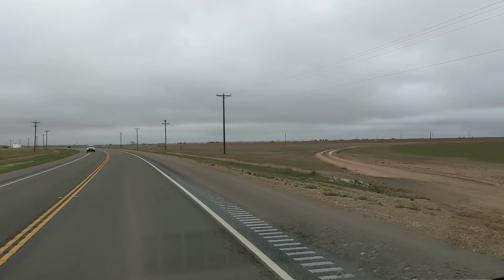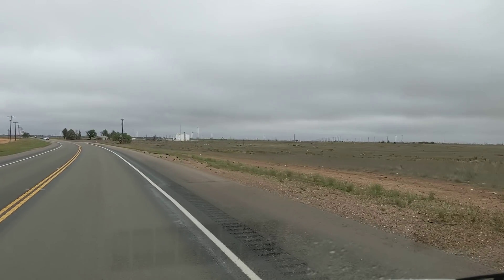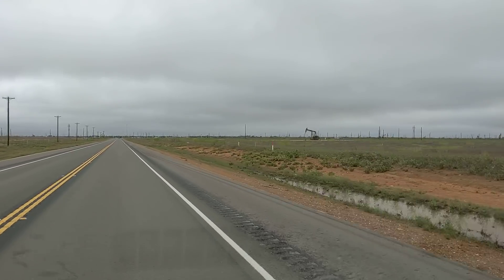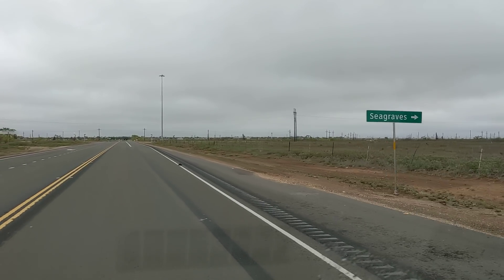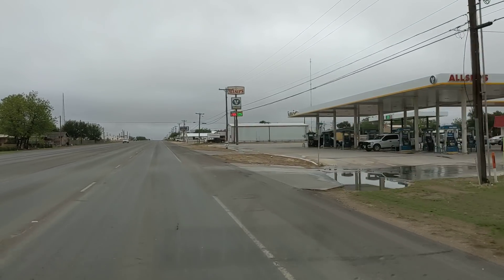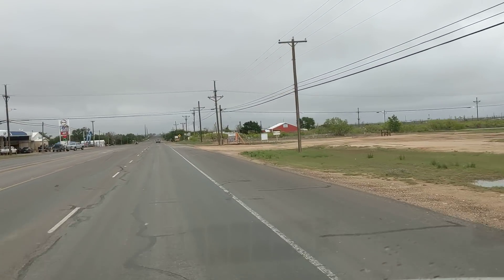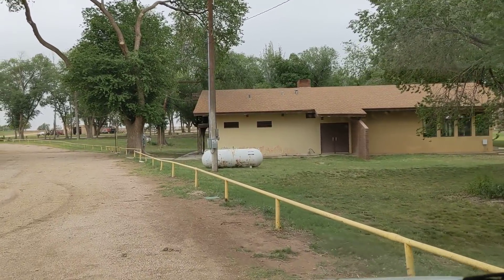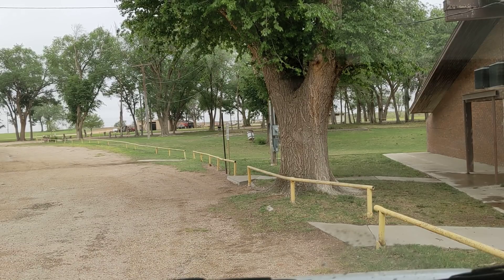ON THE ROAD AGAIN...ARRIVING YOAKUM COUNTY PARK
My HOME for the night. Pretty place...empty! thank you!!!